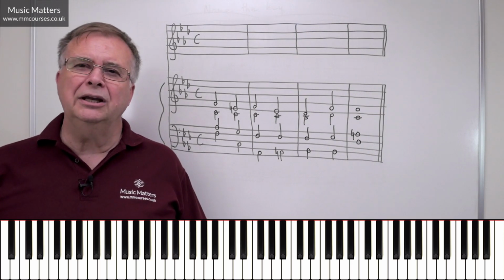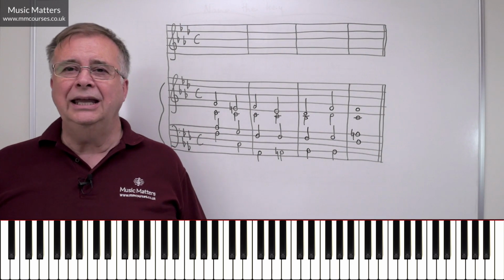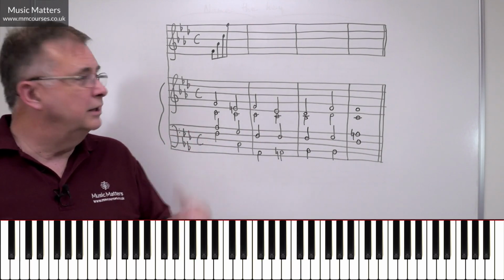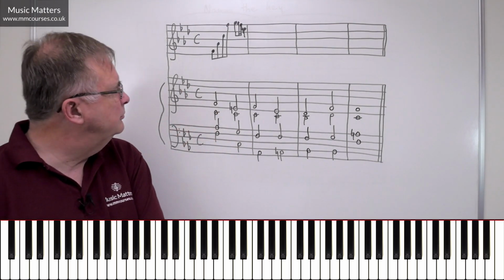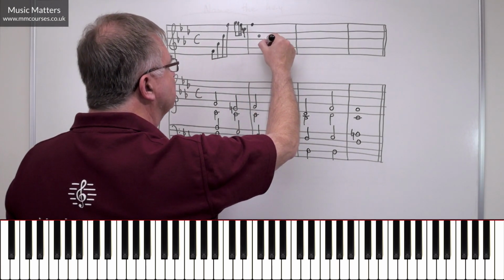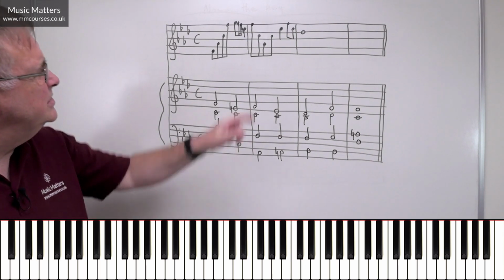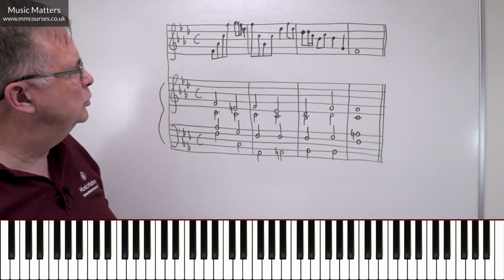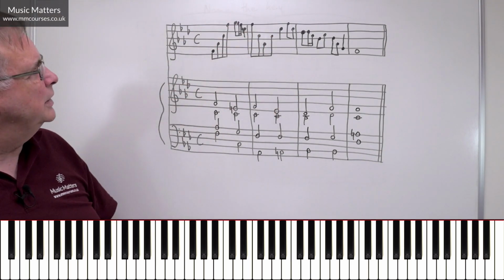Creating Melodies from Chord Progressions - Music Composition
Learn how to create melodies from chord progressions. We start with a set of chords in four-part harmony and find notes which fit the progression before going on to add melodic variation and input some non-harmonic tones. This music composition lesson begins with a chord sequence in the key of F minor, above which we demonstrate the most effective way to create a melody that fits with the chord plan. This involves determining the harmony notes that belong to each chord so that these can then be used alongside inessential notes such as passing notes and auxiliary notes to create a melody with character, purpose and direction. The melody is then balanced between distinct and conjunct movement before being enhanced with distinctive rhythm. Composers and arrangers will find this helpful, and it will give performers and analysts a clearer idea of how melody and harmony function in relation to each other.

🕘 Timestamps
0:00 - Introduction to creating melodies from chord progressions
1:00 - Looking at the chord progression
2:07 - Before you begin
3:09 - Composing the melody
10:45 - Playing the completed melody